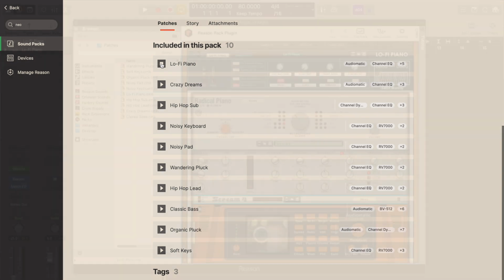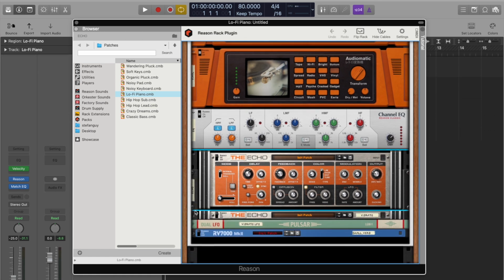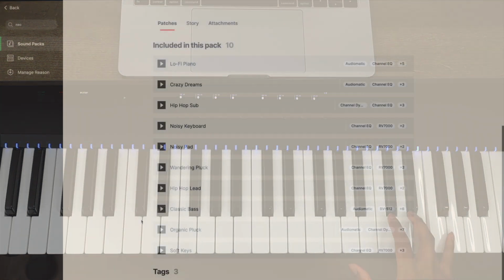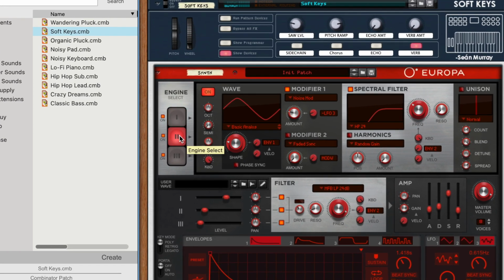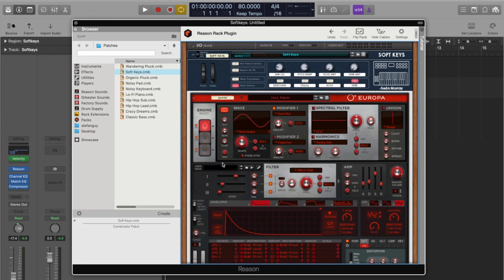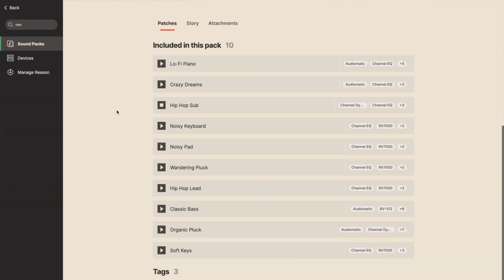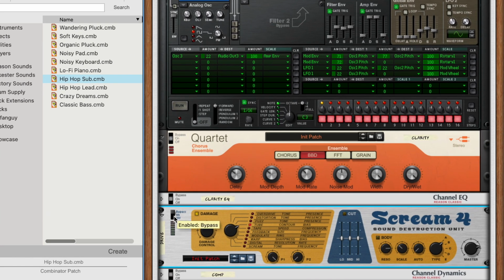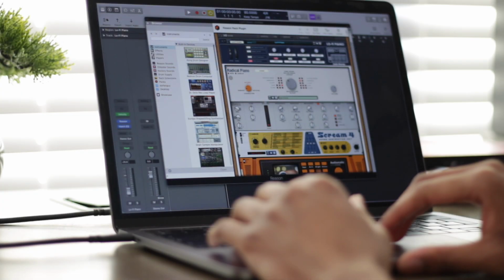Making Lo-Fi - Chord Progressions, Sounds & Effects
In this tutorial, we make a Lo-Fi track - looking at chords, sounds and effects; sourcing the latter two from Reason+.

MY PRODUCTS

SAMPLES

KEYBOARDS & CONTROLLERS

HEADPHONES

CONNECT